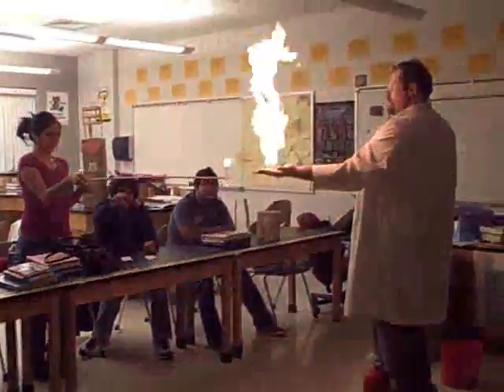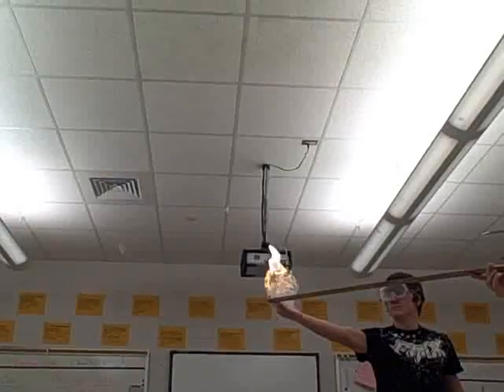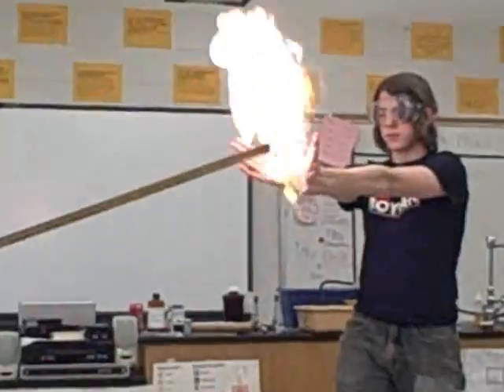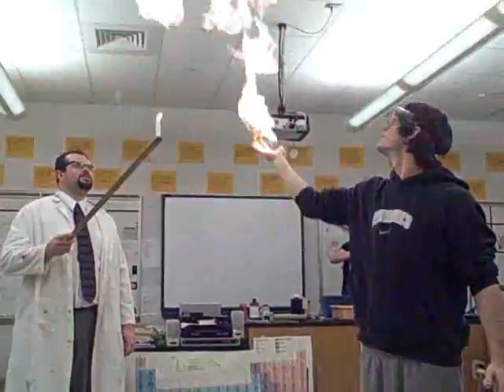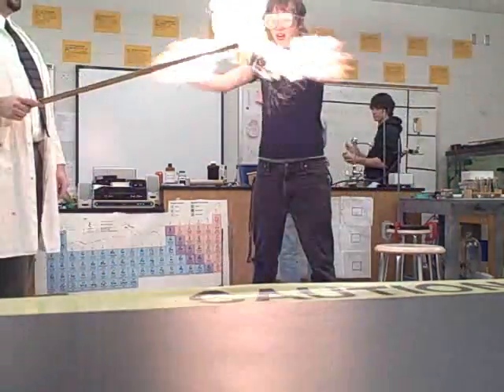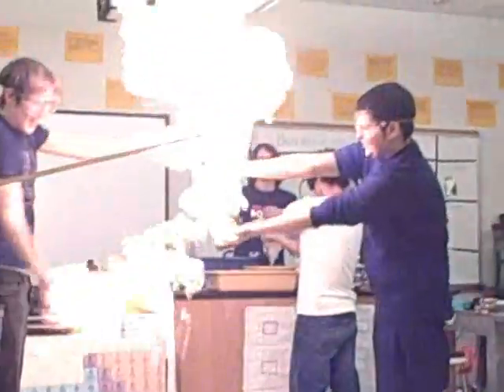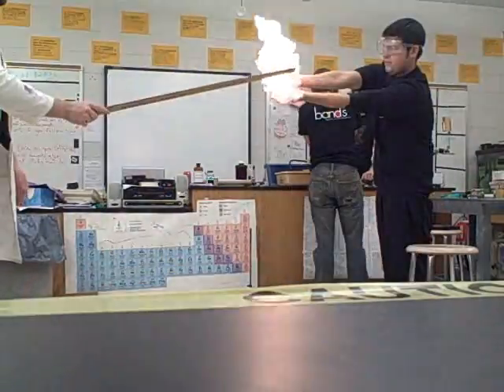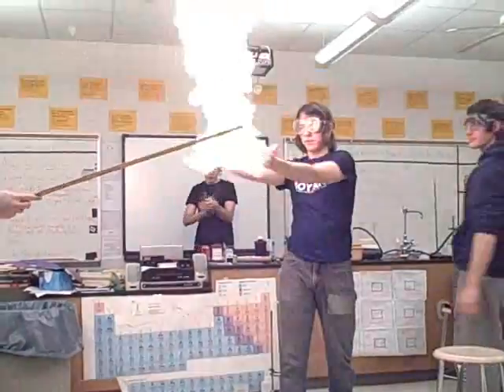Students light teacher on Fire: Mr. Durdel Arcola High School Burning Man 2008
Mr. Durdel presents Burning man 2008 at Arcola High School.  I threw a little review between burns.  This is a variation of the methane mamba demo that I did at first by accident, but it turned out pretty good, so I make it an annual tradition right before Fall exams (the week before Christmas break).  This year I let my seniors take part in the holding of the flame, which are methane gas (CH4)-infused bubbles.  For a review, I asked exam questions before the student was able to light the bubbles aflame.

I also threw in a thermite reaction demo.  This is a very dangerous demo, but a spectacular one.

Notice all of the safety precautions that were taken during this demo.  Fire blankets, fire extinguishers, and several buckets of water.

All the students had a great time during this year's burning man and I can't wait until next year.